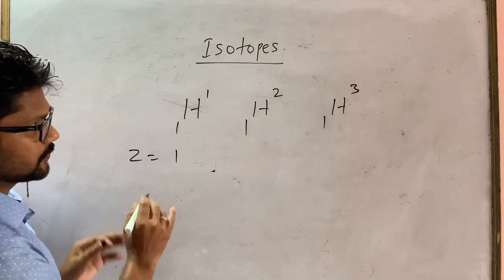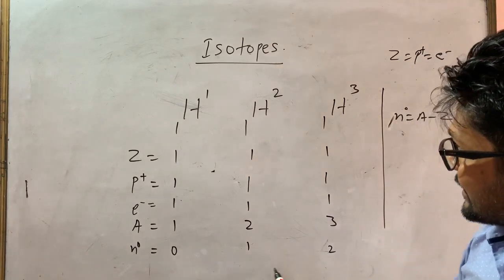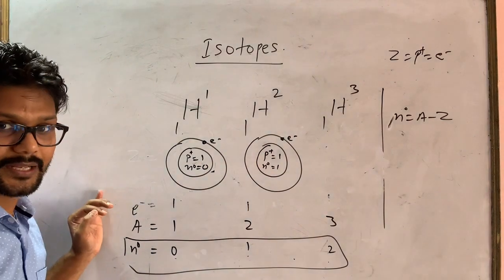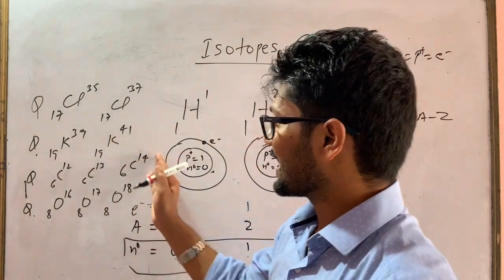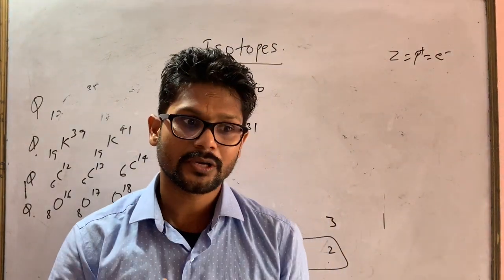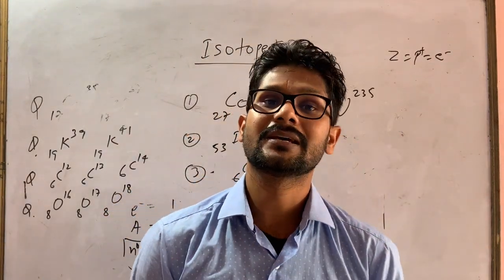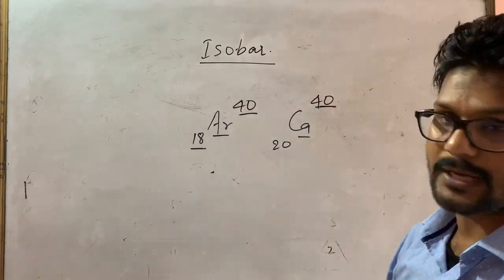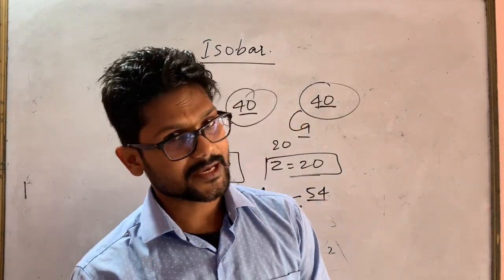Isotopes And Isobars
Explanation of isotopes, examples and uses of isotopes
Explanation of isobars and examples